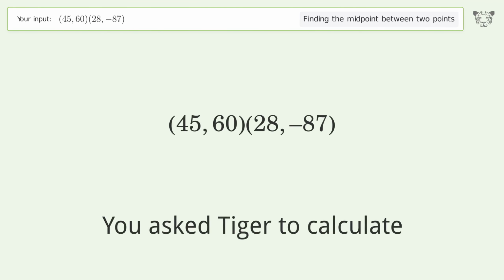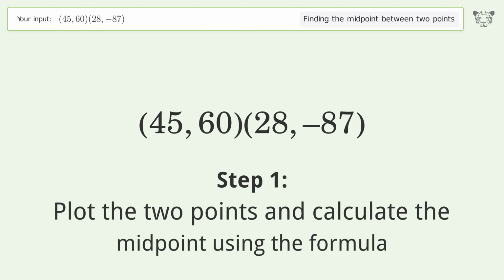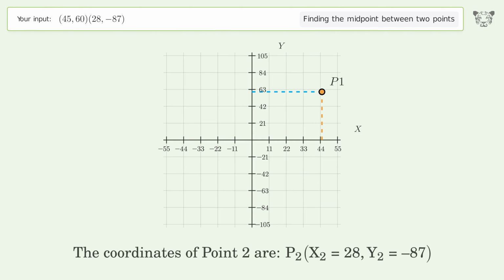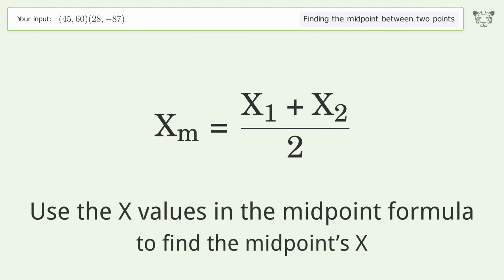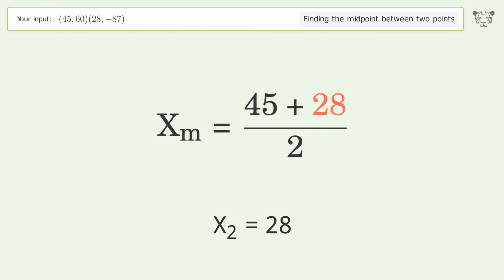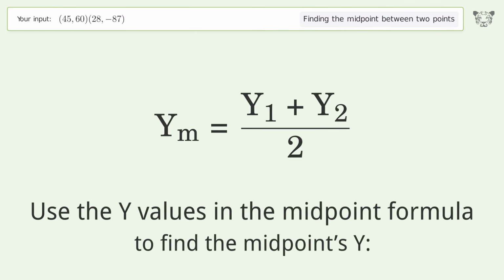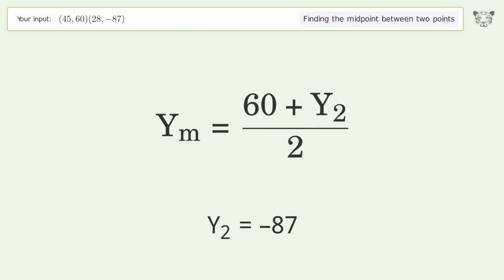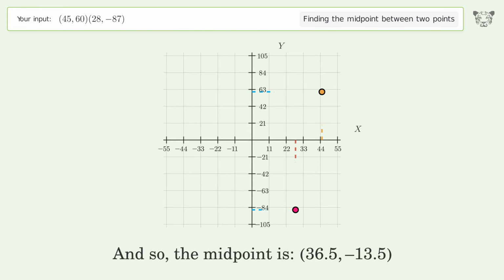Find the midpoint between two points p1 (45,60) and p2 (28,-87): Step-by-Step Video Solution